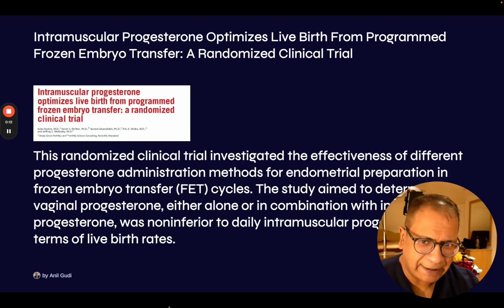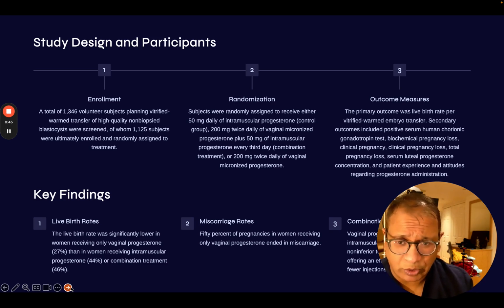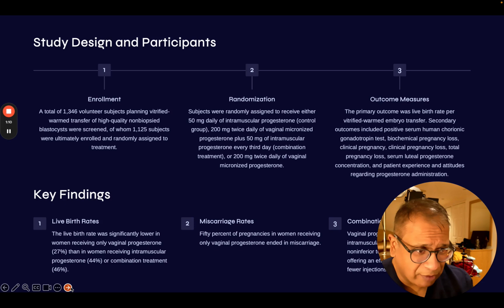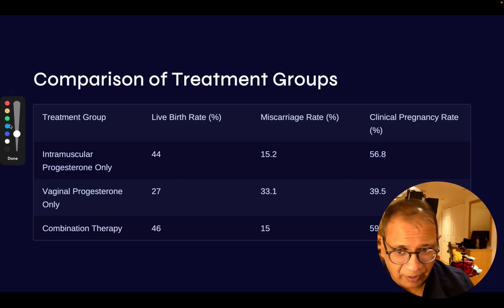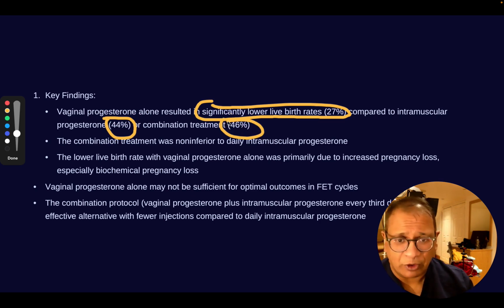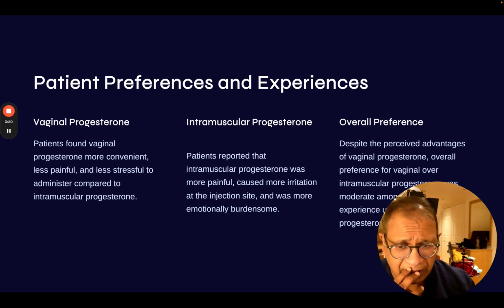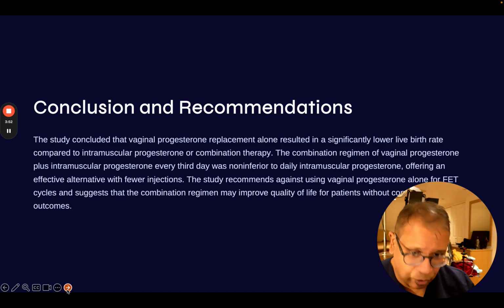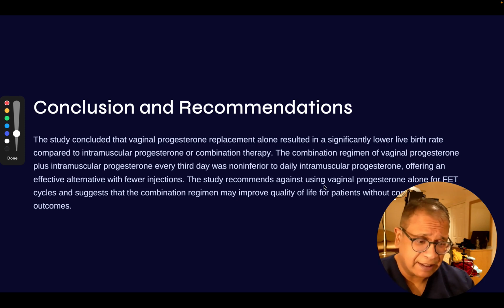Understanding Progesterone Administration for Pregnancy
Progesterone for Fertility Support: IM, Vaginal, or Subcutaneous? A Study Review

 Explore a comprehensive review of a study comparing the effectiveness, safety, and patient preferences of intramuscular (IM), vaginal, and subcutaneous progesterone. Gain insights into the best approach for fertility treatments and pregnancy support.